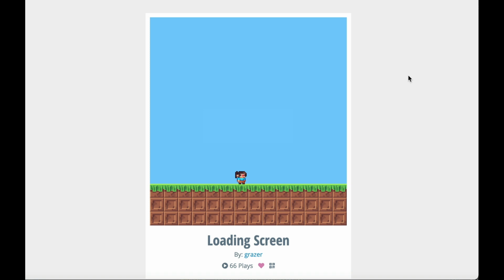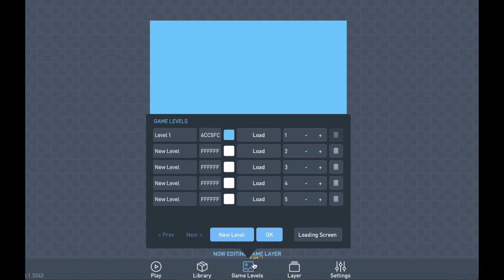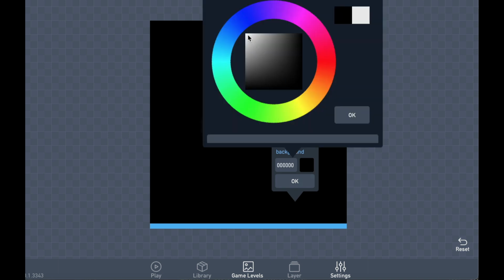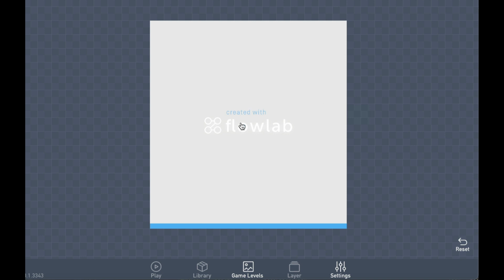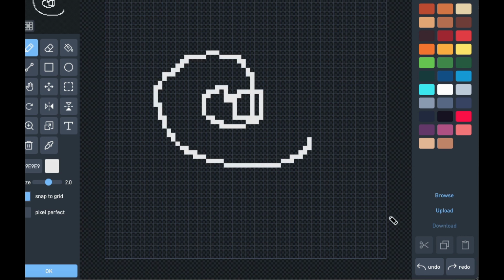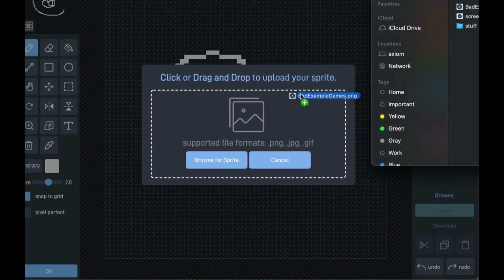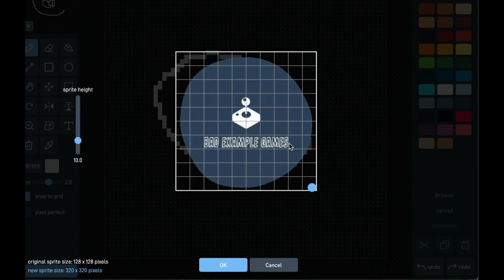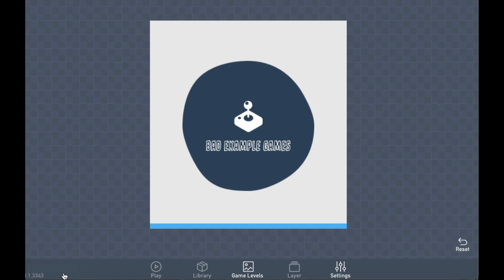Customized loading screen for your Flowlab games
A quick demo showing how to add a custom loading screen to your Flowlab games.